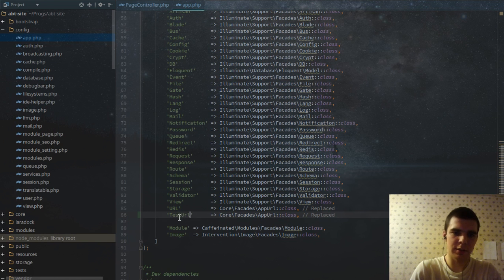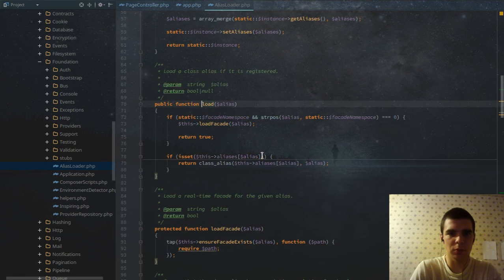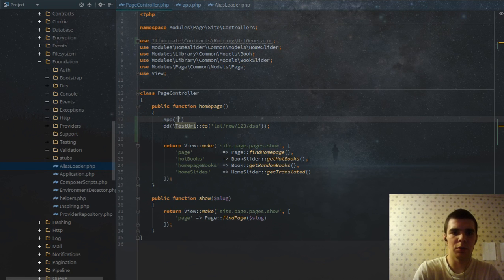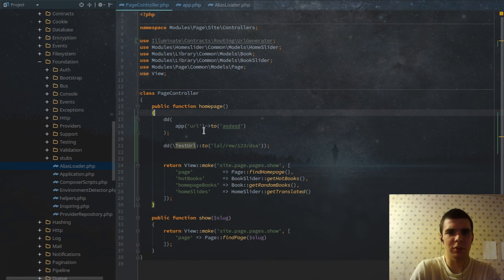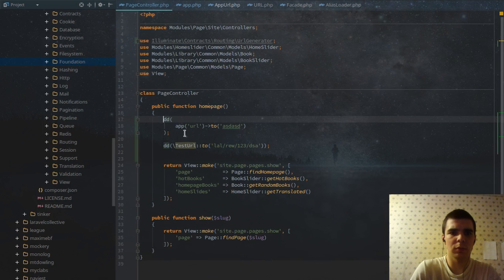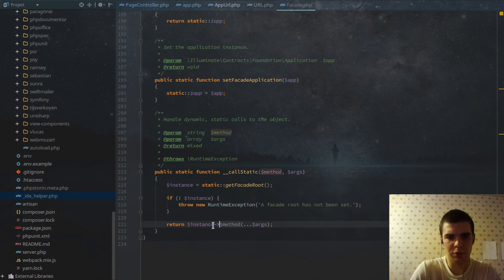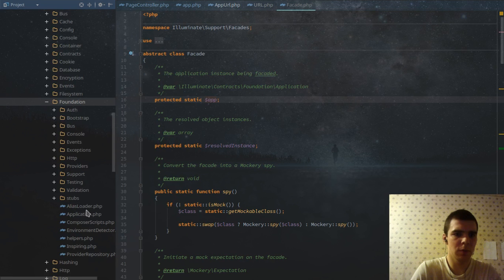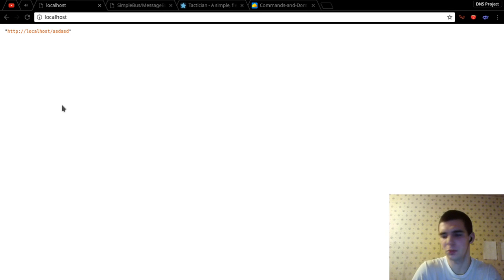Magic Facades in Laravel Framework [EN]